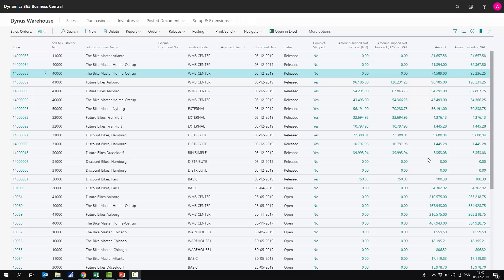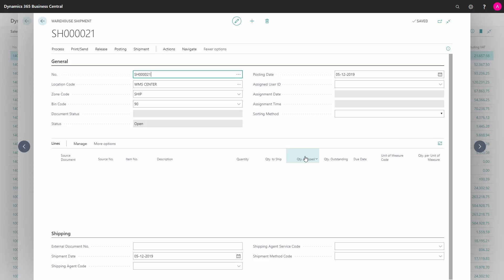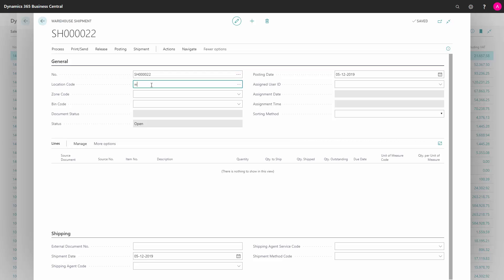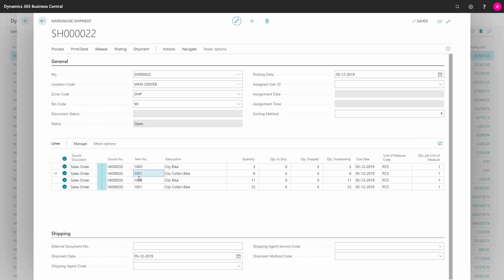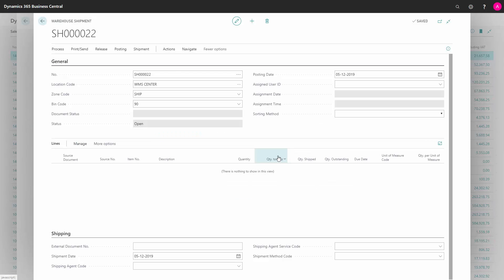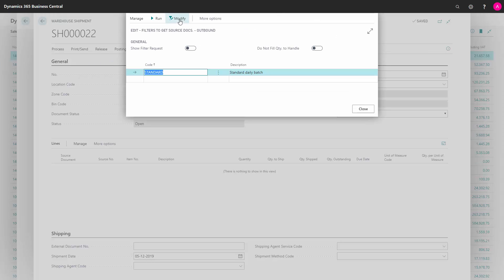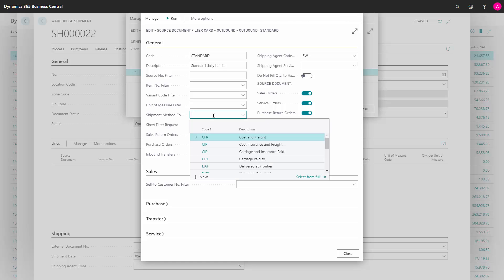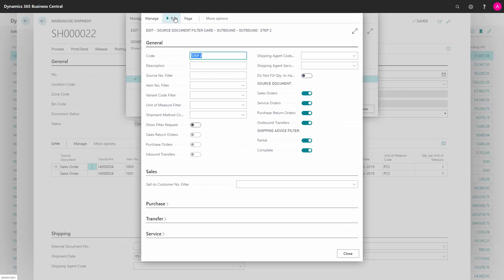ENG19120636 How to use Push og Pull strategies when creating Warehouse Shipments